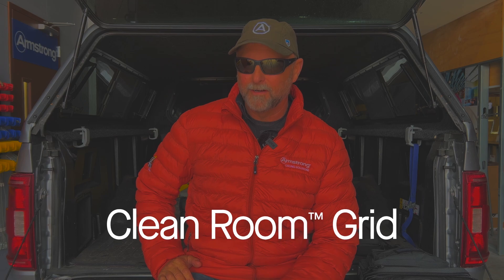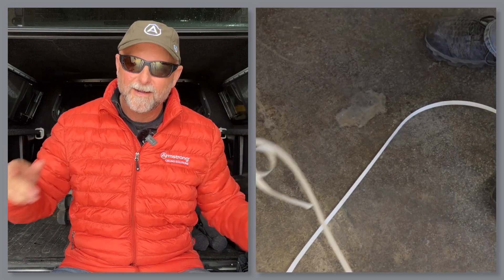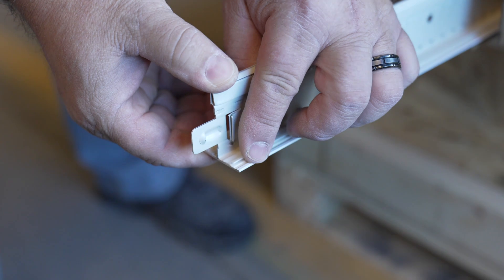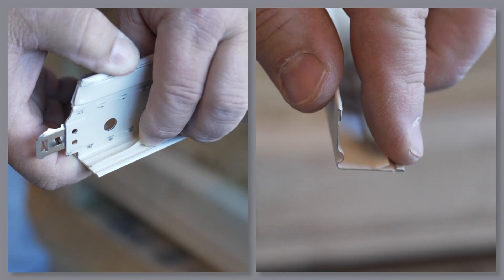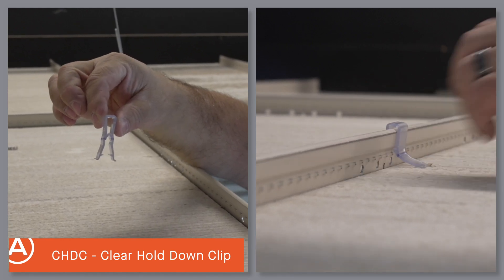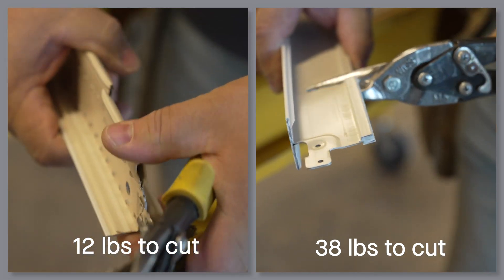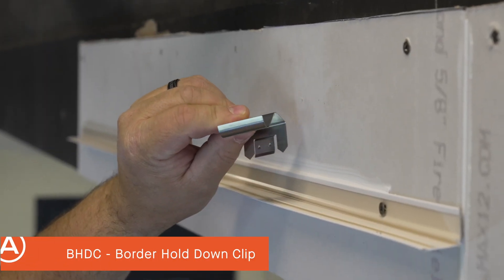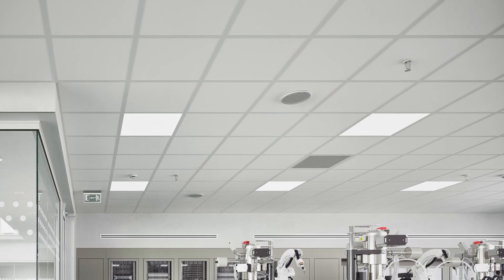Clean Room Ceilings Overview | Tailgate Talk | Armstrong World Industries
Installing clean room grid can come with headaches, including troublesome peel-away gasketing or being difficult to cut. Not anymore. In this episode, see the enhancements to our CLEAN ROOM that make it faster and easier than ever to install.